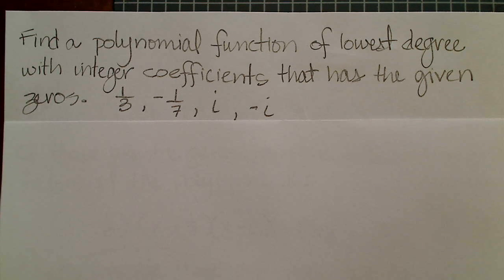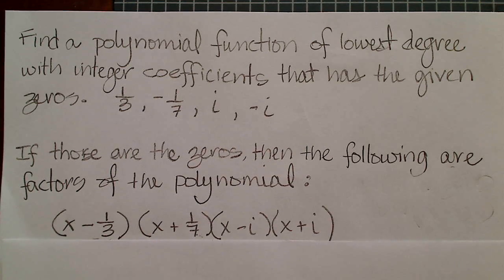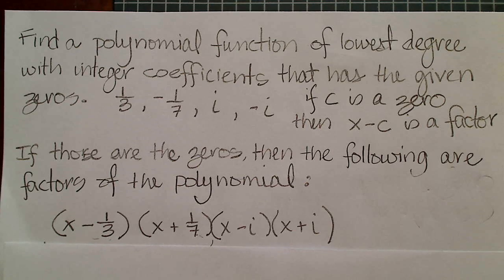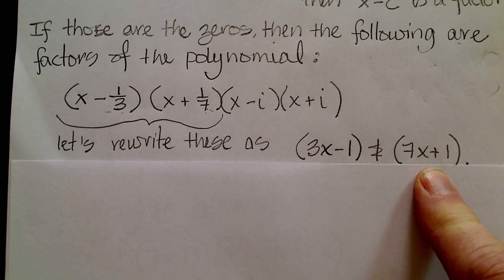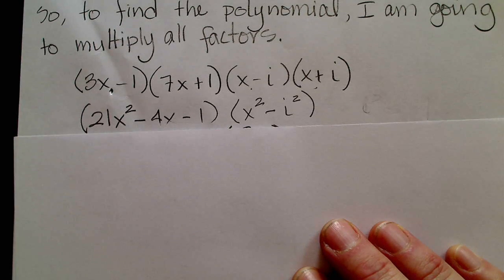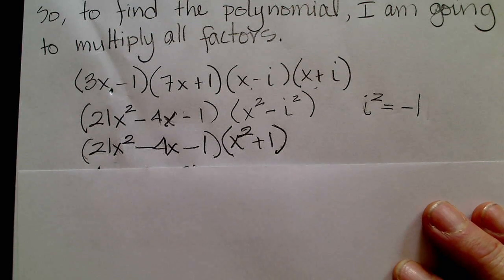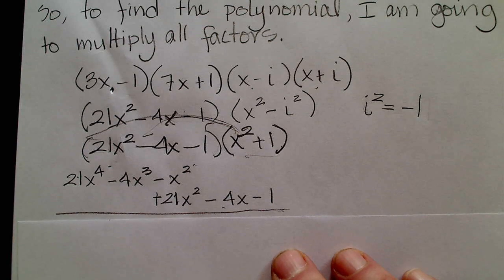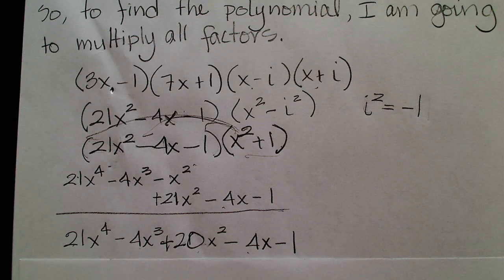Find a polynomial given zeros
This video shows how to find a polynomial with integer coefficients that has the given zeros.  These zeros include i and -i.